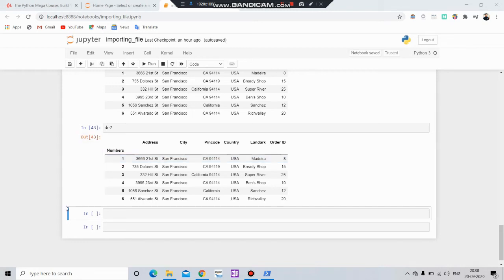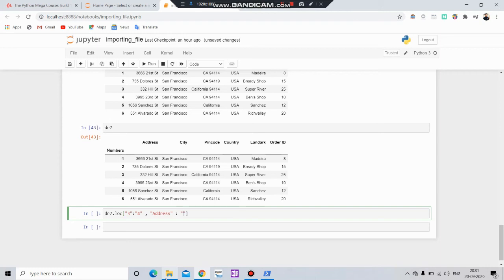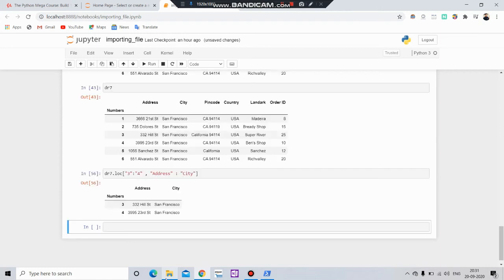How to extract data from table in pandas | Python to AI ML and Data Science| Code with Lakshit#49